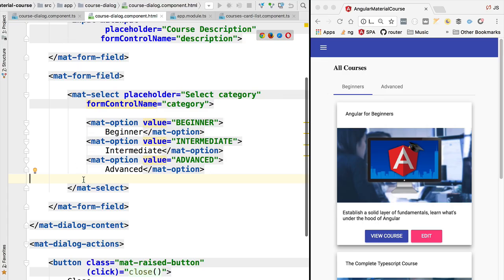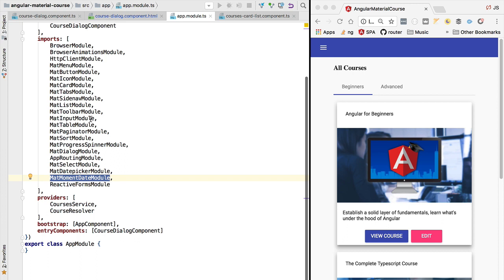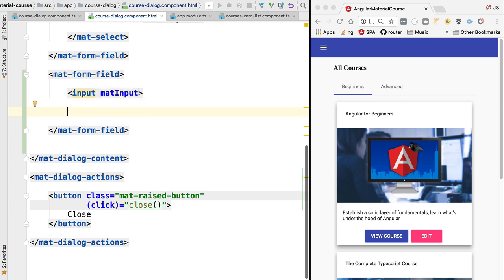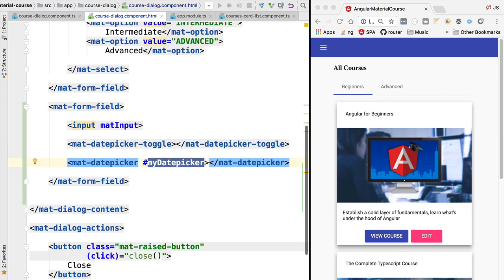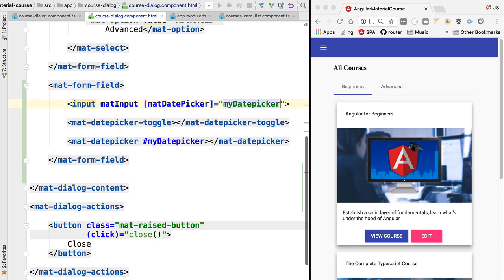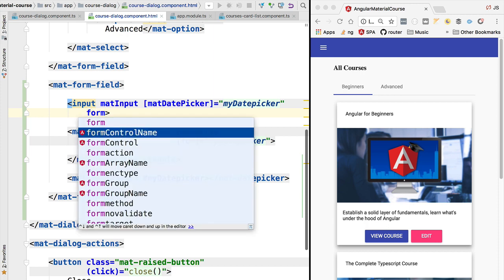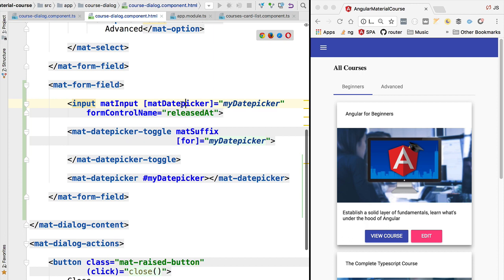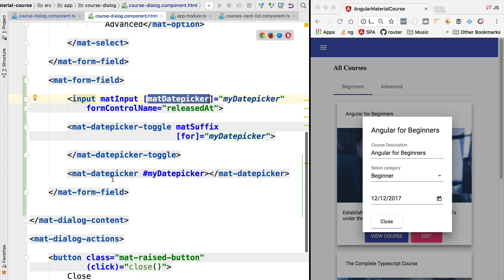💥 Angular Material DatePicker (with MomentJs Integration)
In this lesson, we are going to show the Angular Material DatePicker component in action, and we will link it to a plain input box.

We are also going to setup the datepicker so that it emits MomentJs instances instead of plain Javascript dates.